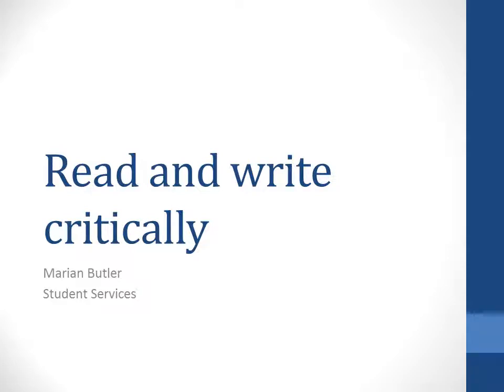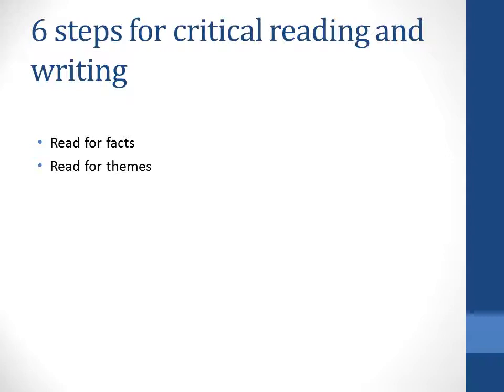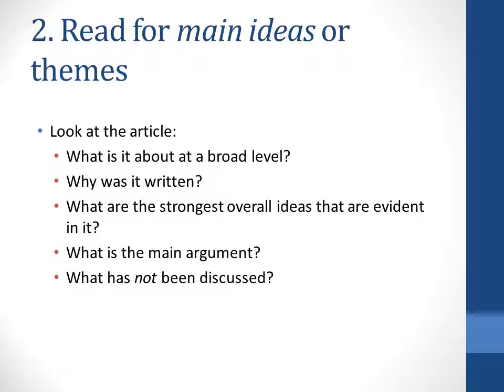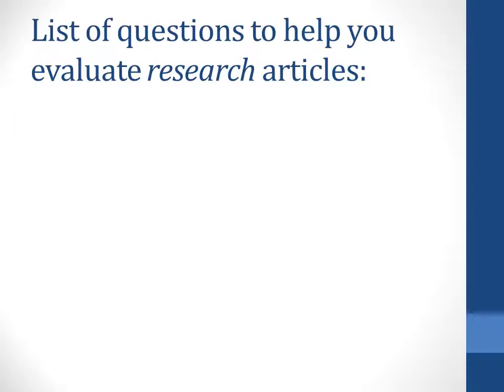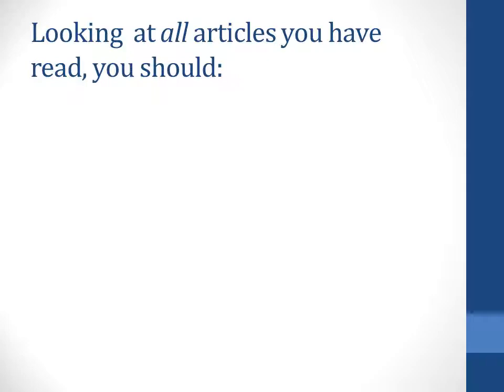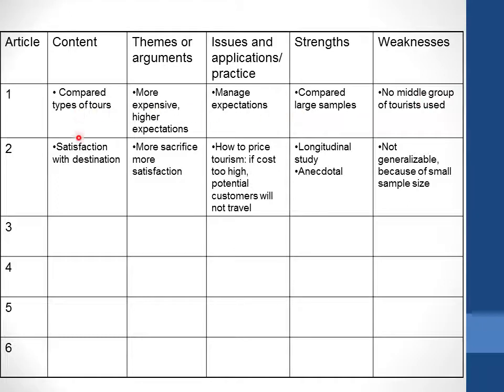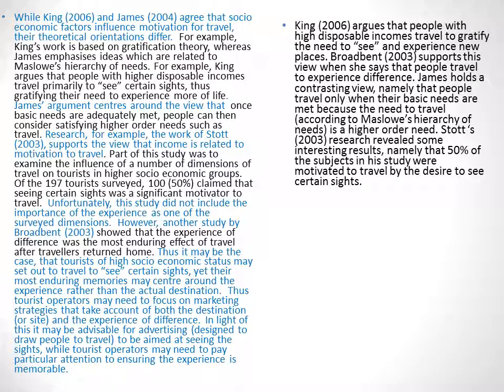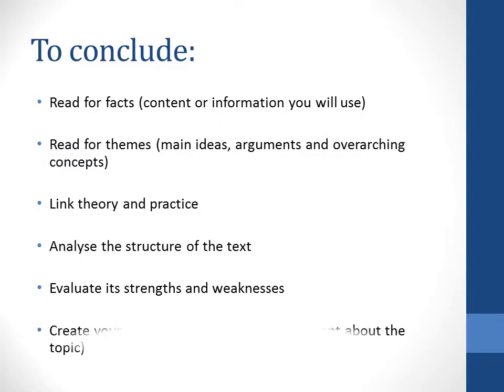Read and Write Critically - Voice-over Presentation